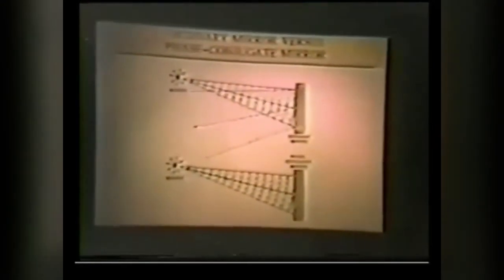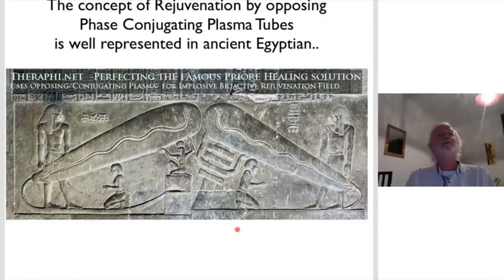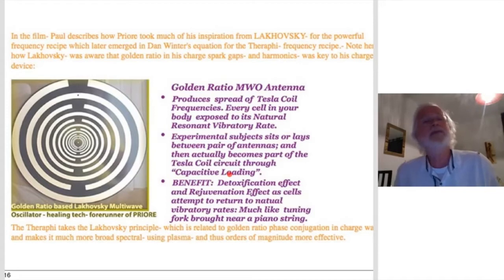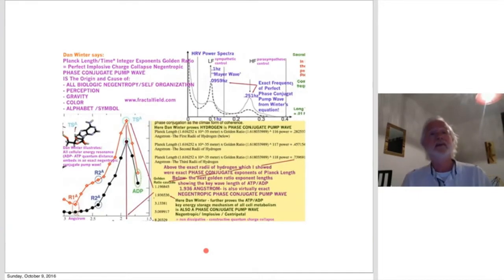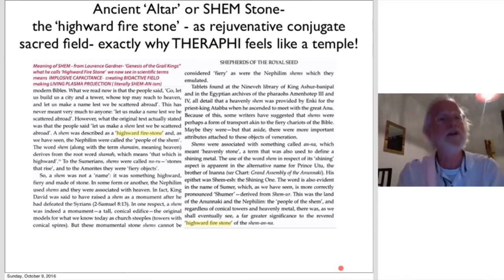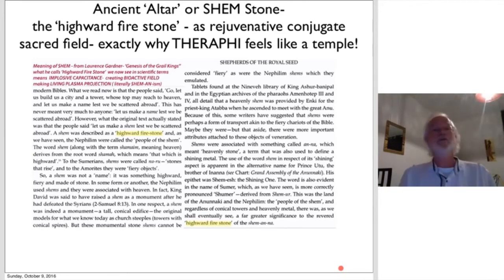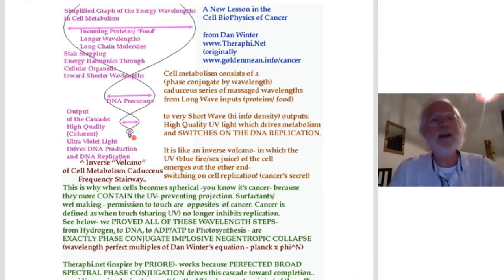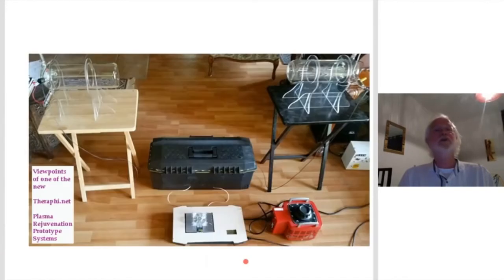Antoine Prioré Methodology – Cancer - Theraphi - Plasma Rejuvenation - Healing - Phase Conjugate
Antoine Prioré Methodology – Cancer - Theraphi - Plasma Rejuvenation - Energized, Metabolic Acceleration - Phase Conjugate - Healing Fields

Theraphi

Dan Winter

Plasma Rejuvenation Conference - Paul Harris, Dan Winter

Advanced Bioactive Plasma Physics with Dan Winter

Plasma Rejuvenation - Healing Fields - The Science - from Tesla to Lakhovsky to Priore

Theraphi is a powerful double conjugate plasma light / infrasound bioactive field. More detailed physics behind Priore – and the precise conjugate physics of Theraphi.
The actual plasma tube arrangement used for this ‘time reverse / rejuvenation’ conjugation is depicted with remarkable accuracy in the Egyptian stone carving, It is phase conjugate, centripetal, negentropic.
This kind of strong charge field is by definition simply the electrical opposite of swelling, cyst and tumor growth. It IS this charge distribution efficiency perfected by definition- which is the electrical opposite of cancer. Theraphi – usually generates strong feelings of being energized, metabolic acceleration, circulation and sensation increase.
It is obvious that charge circulation optimized clearly facilitates blood and nerve circulation optimized. In disease cases of many types – there are many early reports of very significant benefit. These are being replicated now by medical professionals.
Not just anti-swelling – it is also known for increasing circulation and sensation in areas where these have been limited or lost. With proven frequency emissions known and measured – it uses a high voltage version of a special aligned plasma lamp pair- to stimulate.
However, since it accelerates metabolism and heart rate- and brings sacral cranial spine liquid pumping to still point (turning point for healing in many cases), We recommend modest 3 minute sessions. The experience generally means you will NOT be sleepy for quite a while.
In a large number of cases there is also a feeling of bliss / euphoria introduced.

The Quantaphi™

Dan Winter

The Quantaphi™ is the latest device created by the markers of the Theraphi™. Combining plasma and sound healing technology, the Quantaphi provides a wide range of applications. Included with the system is a Hi Fidelity audio amplifier with a wide range of inputs. Two Tesla Coils, each one capable of driving several plasma tubes at the same time as well as being able to act as two independent channels and two plasma tubes which can be driven in various configurations by the Tesla Coils.

Tom Bearden - Antoine Prioré – Cancer

In the 1960's and 1970's, in France, Antoine Prioré built and tested electromagnetic healing machines of startling effectiveness. In hundreds and hundreds of strictly controlled tests with laboratory animals, Prioré's machine cured a wide variety of the most difficult kinds of terminal, fatal diseases known today. Funded by millions of dollars, Prioré's machines concretely demonstrated a nearly 100% cure of all kinds of terminal cancers and leukemias, in thousands of rigorous laboratory tests with animals. These results were shown to medical scientists as early as 1960.

Vacuum Engines and Priore's Methodology - The True Science of Energy-Medicine Part 1

Vacuum Engines and Priore's Methodology - The True Science of Energy-Medicine Part 2

UFOTV On Demand

Relax Release Recharge